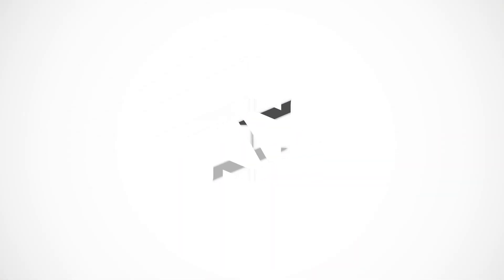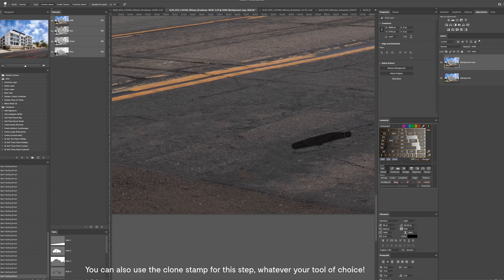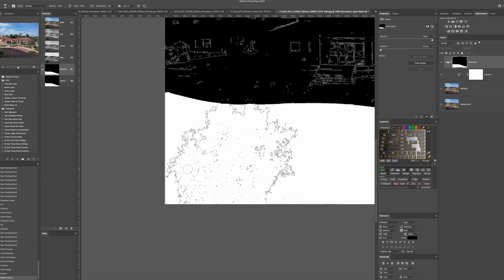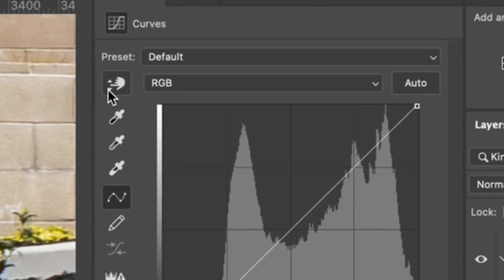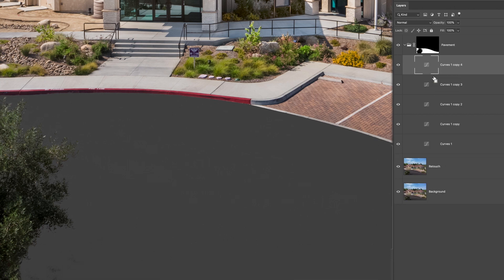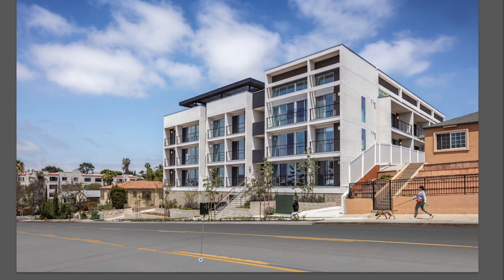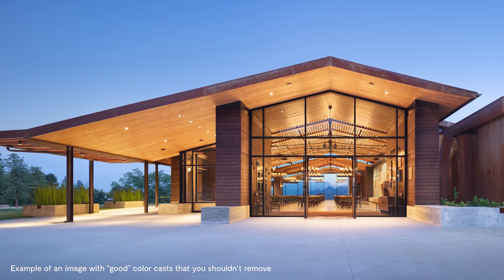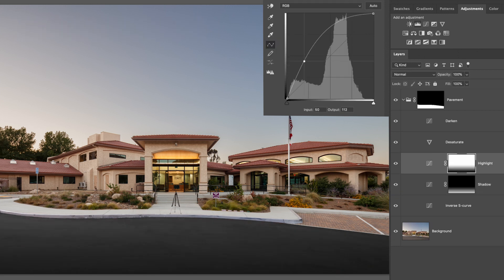HOW TO Clean up Pavement [Photoshop Tutorial with Action!]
This video demonstrates my signature method of retouching and cleaning up any kind of pavement including streets, driveways, and parking lots in my architectural photography using Adobe Photoshop.